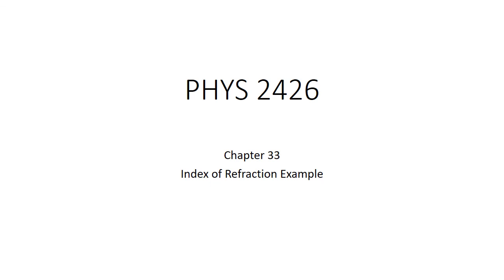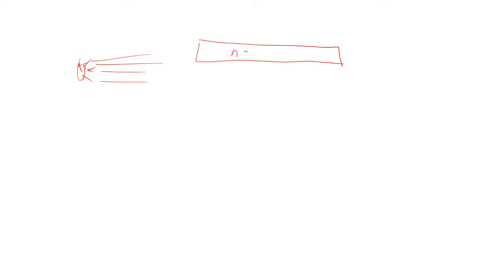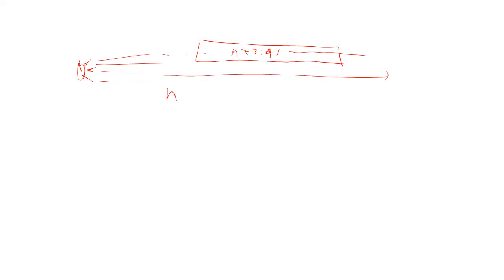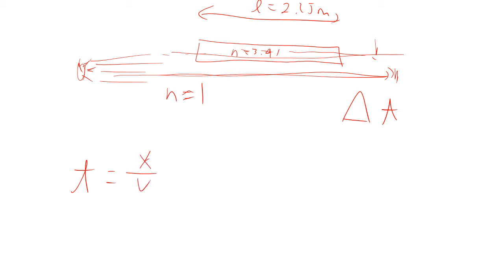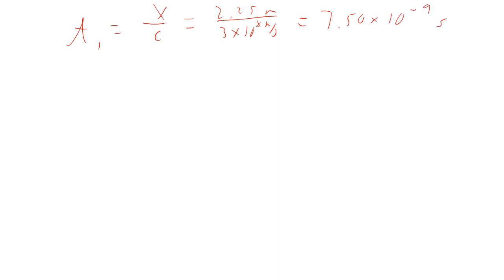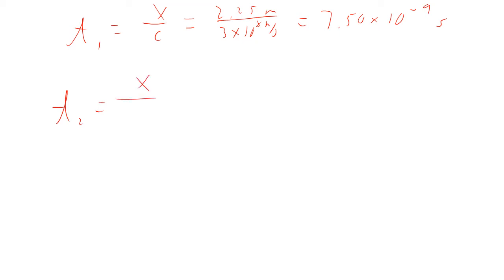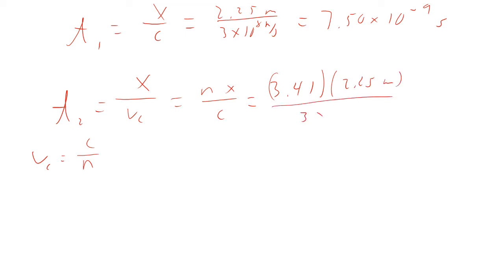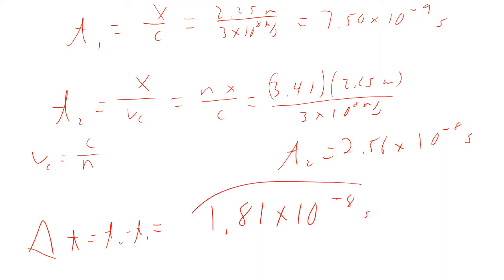PHYS 2426 Index of Refraction Example